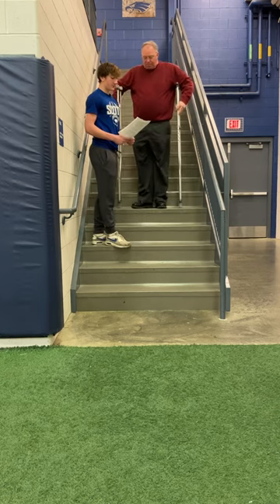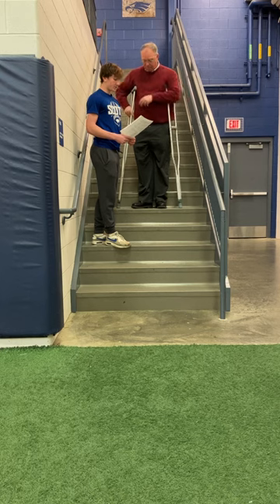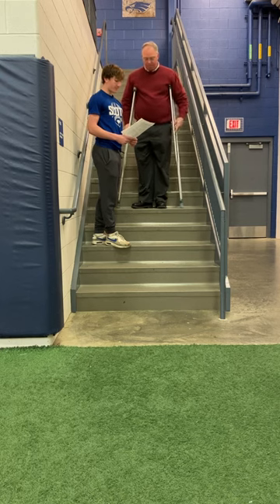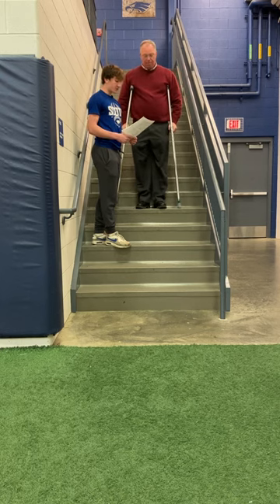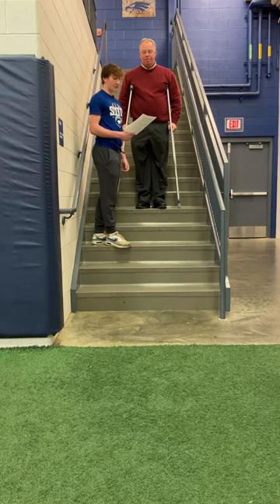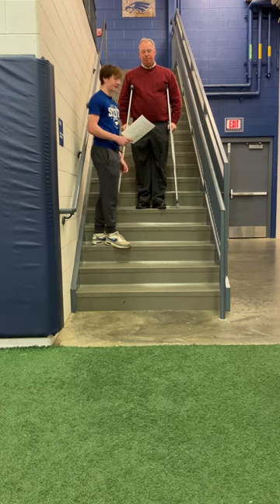Andrew Grindstaff / Crutches Video